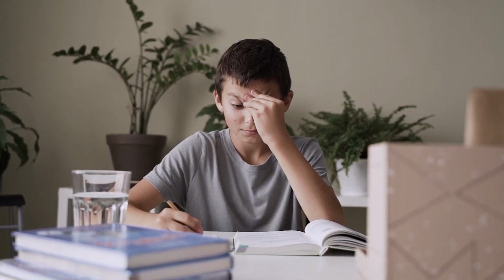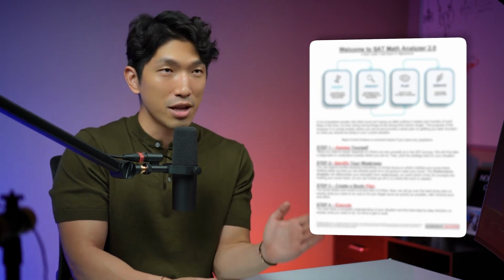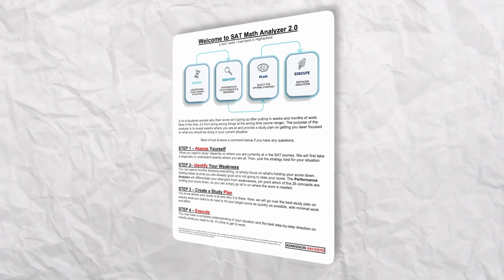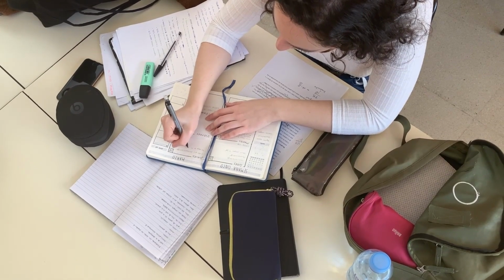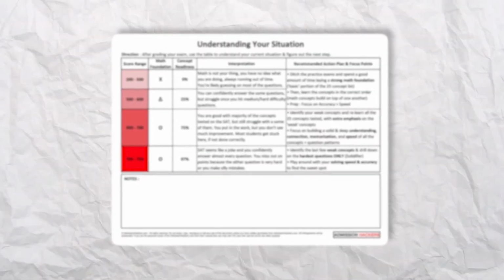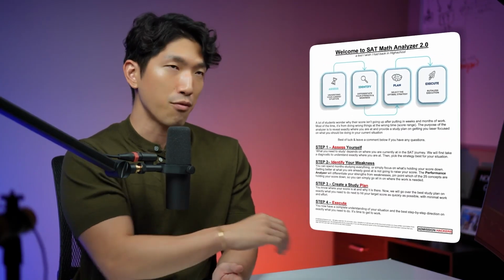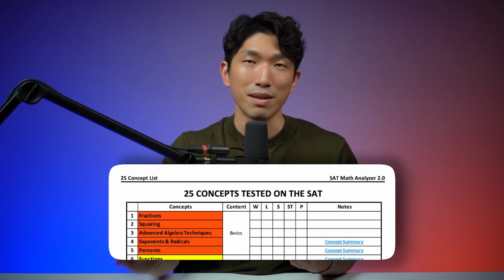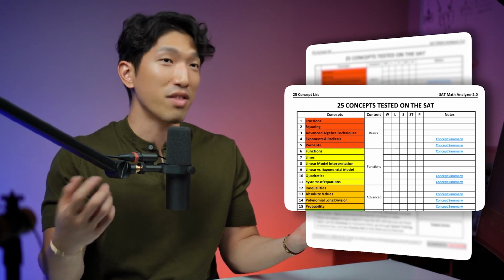[October SAT] Digital SAT Math Study Guide - 4 Steps (2026)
What’s going on y’all 🤙

🏆 3-Step To 700+ On SAT Math Without Naturally Being Good At Math [Free Masterclass]
🔍 SAT Math Analyzer [Instantly Find Your Weak Concepts & Generate a Study Plan]:
📄 SAT Math Study Plan:
⚡️ SAT Math Solidifier [400+ Hard Question Mastery]
☎️  30 Minutes With John [Consultation]
FAQ
Name: John
Where did you study - Emory University
What did you major in - Economics & Psychology
Can you make videos on Reading & Writing - I don’t know those sections well enough to talk about them.